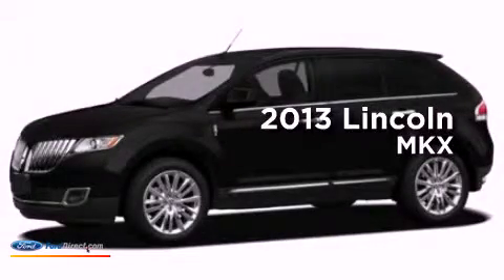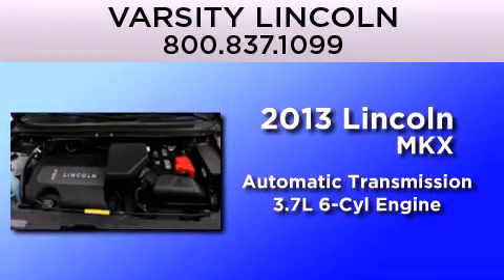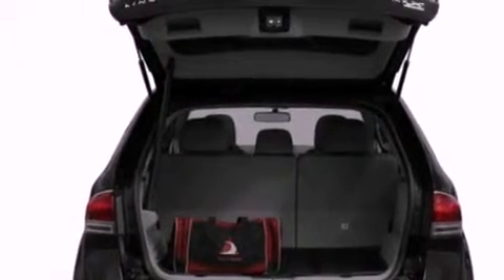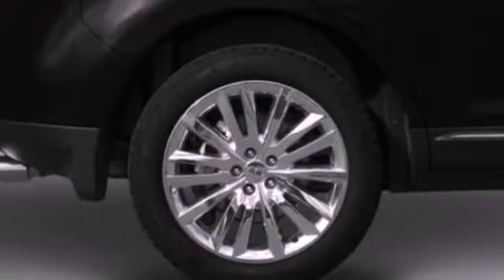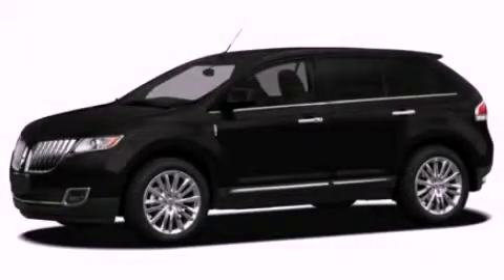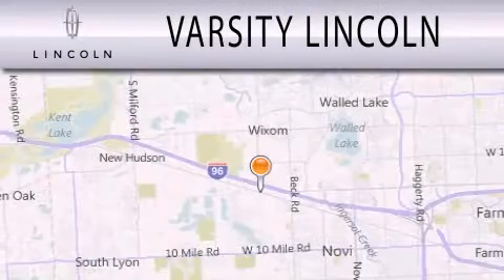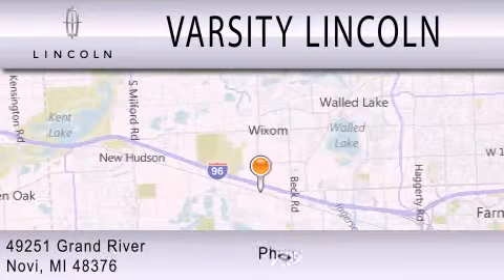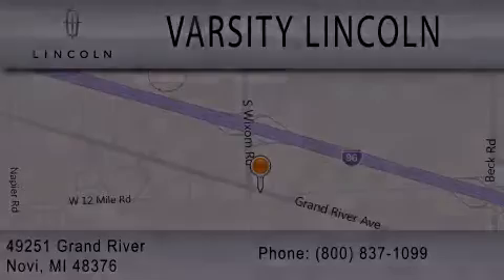2013 LINCOLN MKX Novi MI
Year : 2013
 Make : LINCOLN
 Model : MKX
 Engine : 3.7L V6 24V MPFI DOHC
 Trans . : 6-SPEED AUTOMATIC
 Exterior : KODIAK BROWN METALLIC

 Interior : CHARCOAL BLACK / BLACK
 Stock : M0747